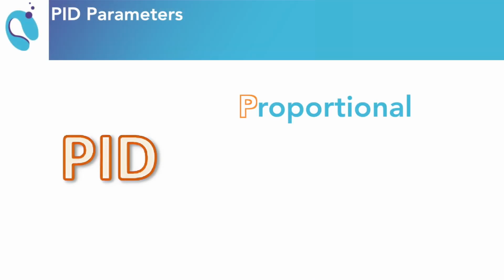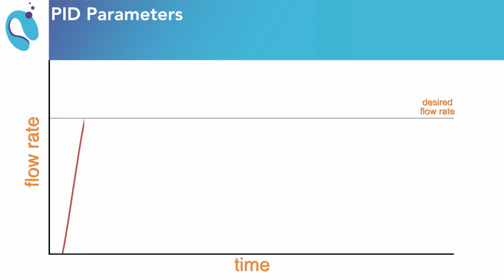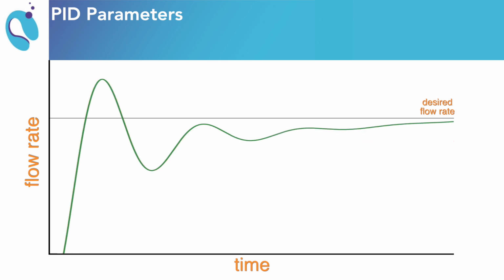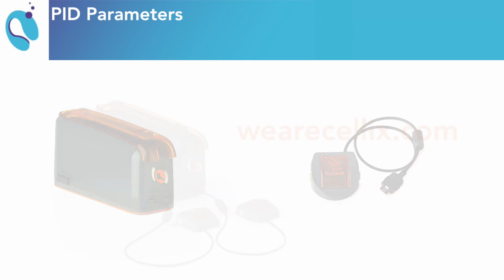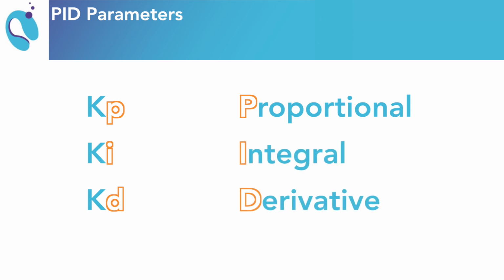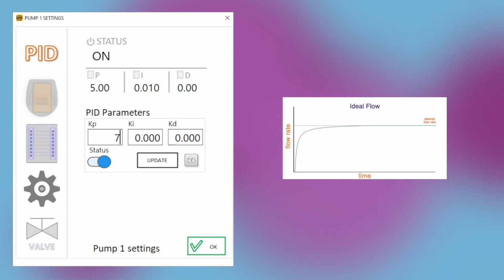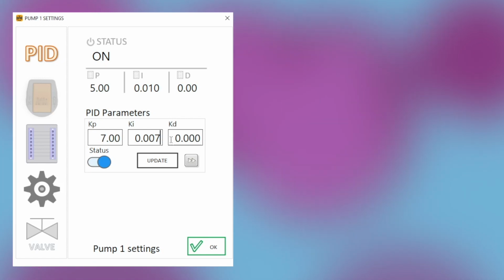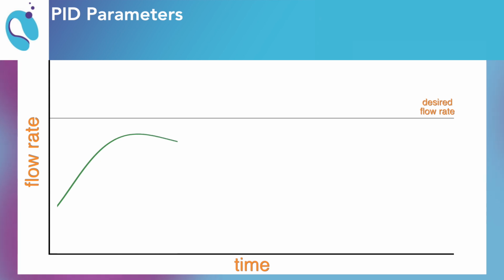How to set the PID Parameters in Cellix's SmartFlo Software? | Tutorial